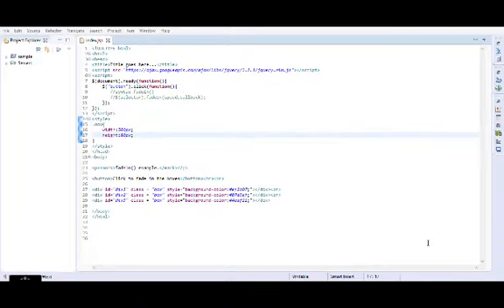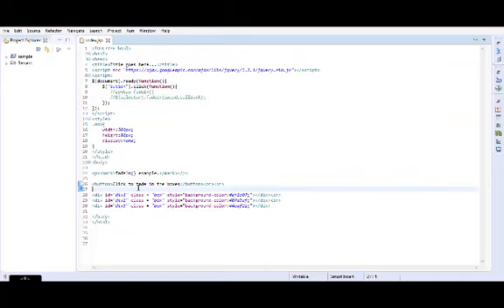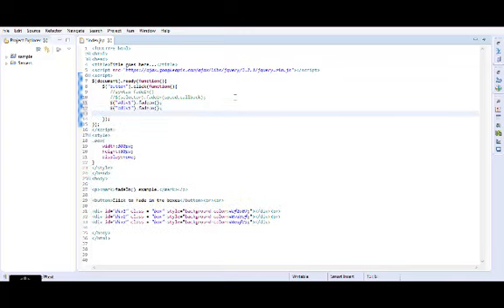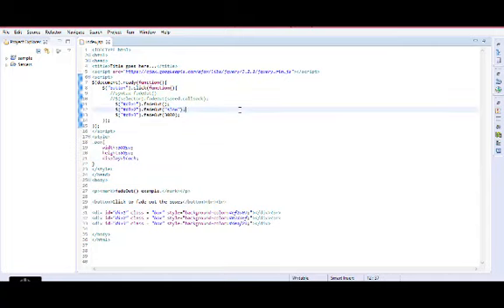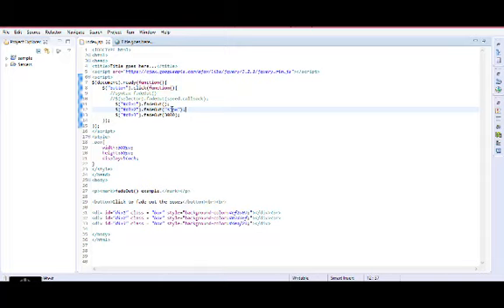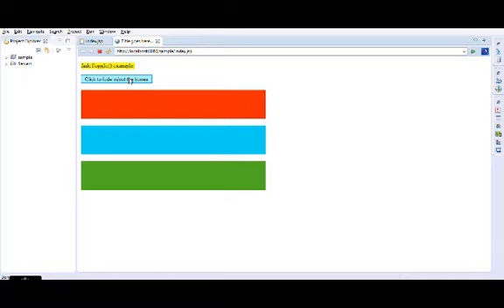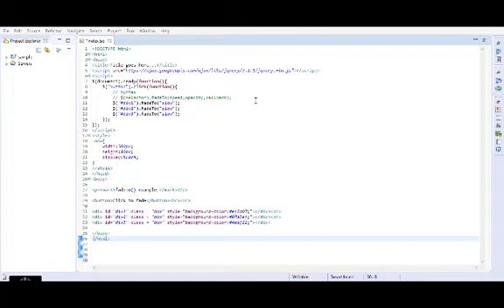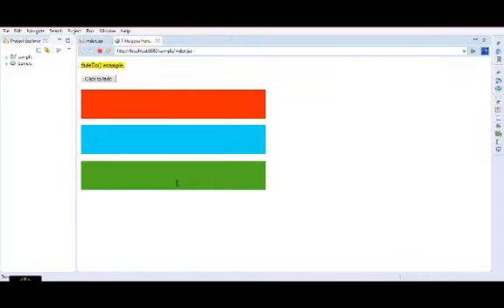jQuery effects - fading